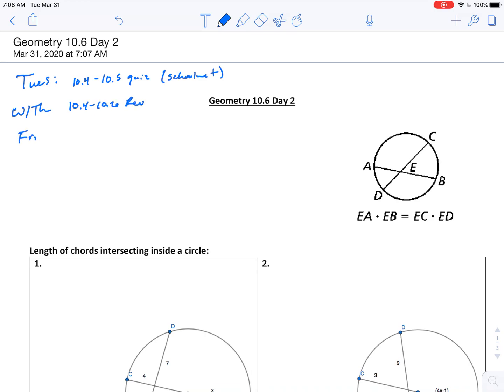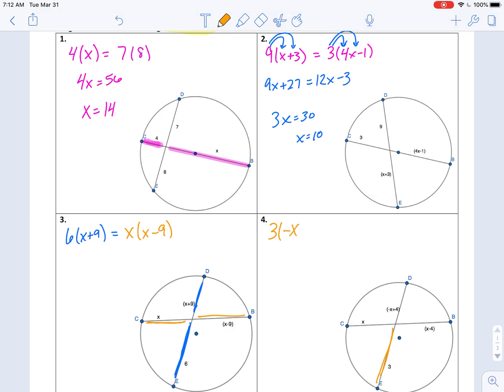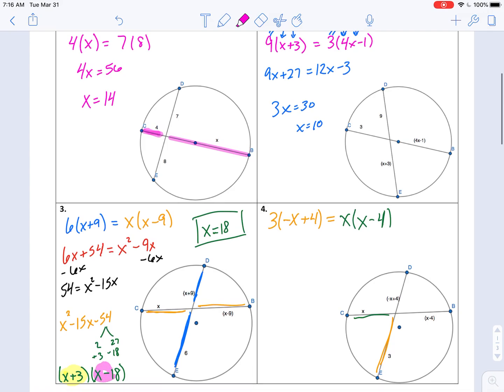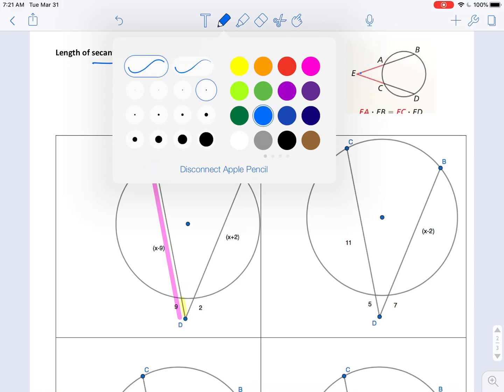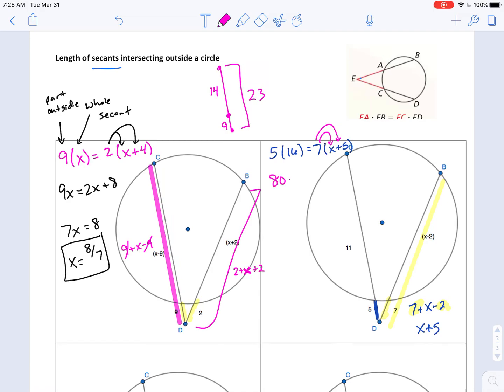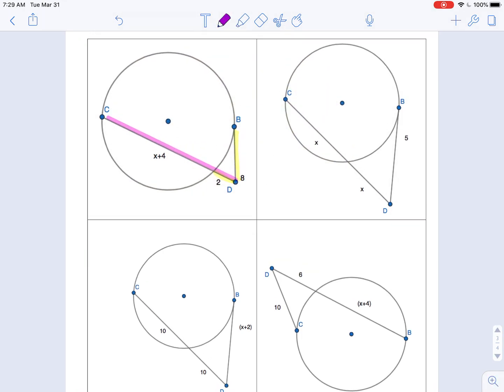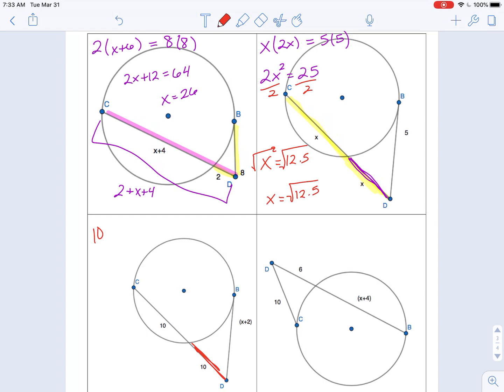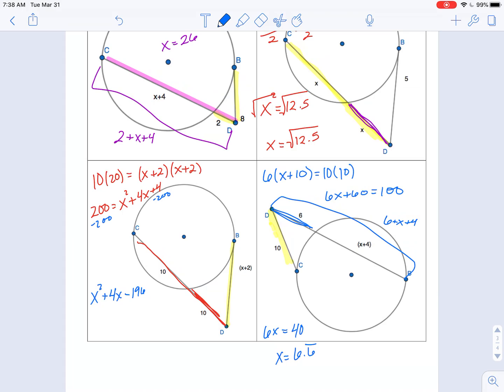Geometry 10.6 Day 2